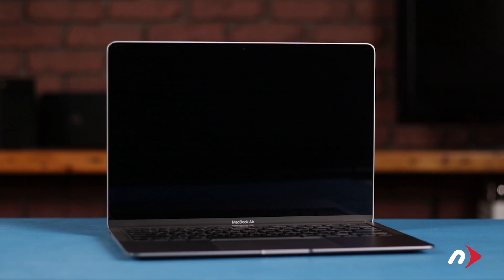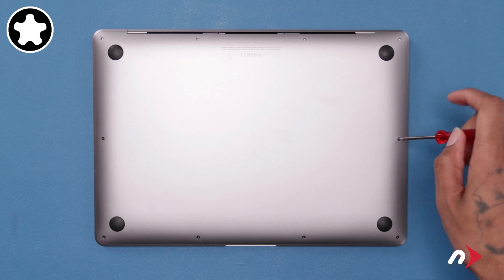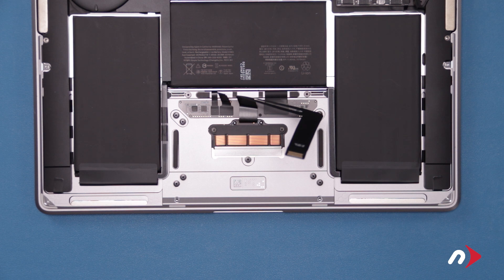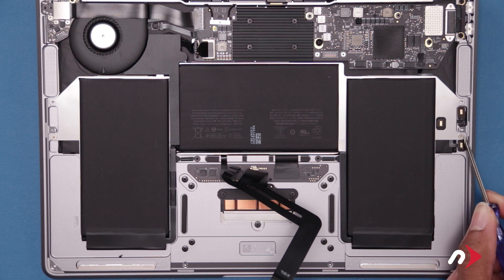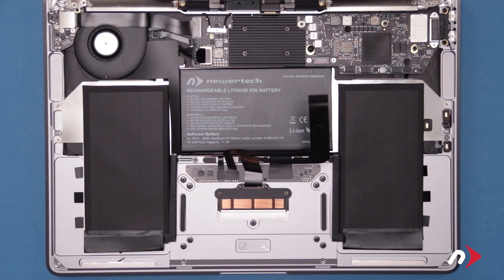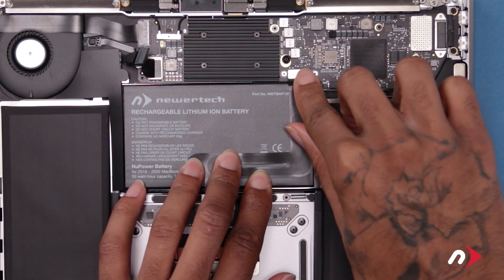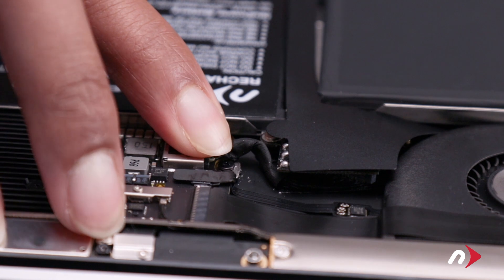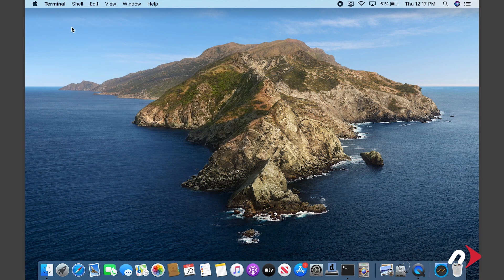How to Upgrade/Replace the Battery in a MacBook Air (Early 2020) MacBookAir 9,1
In this video, we show you how to Upgrade or Replace the Battery in a MacBook Air (Early 2020)

Works with the following MacBook Pro models with Model ID:
- MacBookAir 9,1

Video Jump Points:
00:00 – Title, notes, difficulty level
00:10 – Introduction / Overview
00:39 – Part 1 - Disable AutoBoot
01:15 – Part 2 - Removing the Old Battery
06:03 – Part 3 - Installing the New Battery
11:21 – Part 4 - Calibrating the Power Management System
12:46 – Part 5 - Enable AutoBoot
13:14 – Closing and Legal